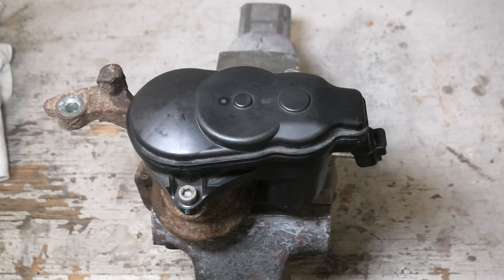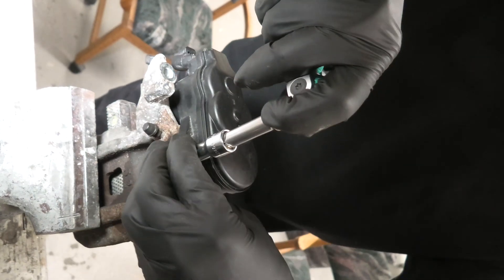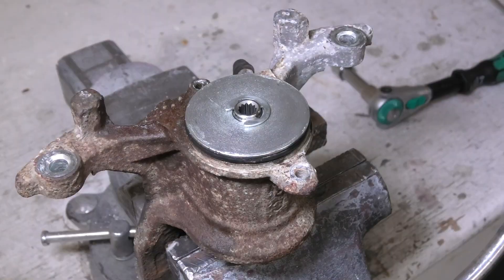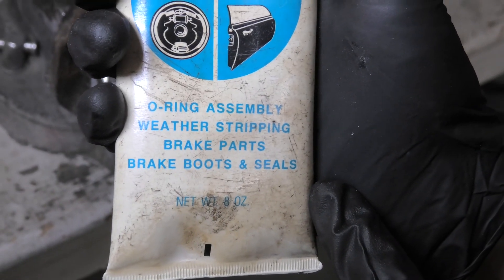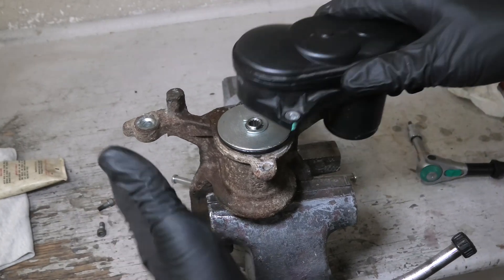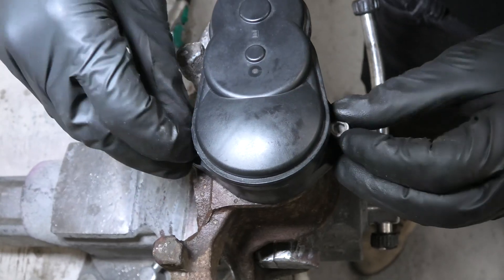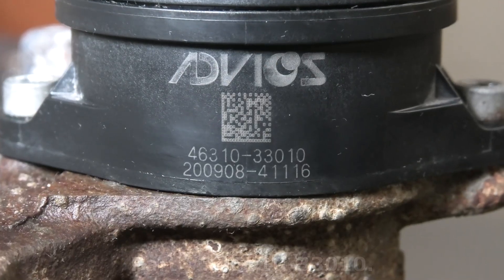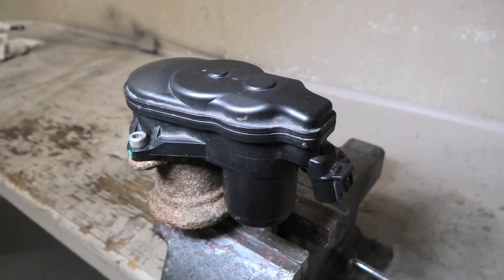Toyota RAV4 (2019-2025): Electric Parking Brake Actuator Replacement.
This video will show how to replace the rear electric parking brake actuator (motor) in 2019, 2020, 2021, 2022, 2023, 2024 and 2025 Toyota RAV4.

EPB Actuator Part Number: 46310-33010.
Parking Brake Actuator Bolts Torque: 8.4 N·m (6.2 ft-lbs).

PRODUCT LINKS:
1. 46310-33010 Parking Brake Actuator Right Left Replacement for 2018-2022 Lexus, Toyota, Camry, Avalon, Corolla, RAV4
2. AGS SIL-Glyde 8 oz Tube - Advanced Brake Lubricant, Brake Grease/Lubricant, Brake Pad Grease, Heat Resistant, Rust & Corrosion Protector, Moisture Proof

RECOMMENDED TOOLS:
1. 1/4" RATCHET AND EXTENSION - Wera Zyklop 8000 A 1/4-inch Drive Ratchet & Zyklop 8796 LA Long extension, Square drive 1/4" Head x 150mm Extension
2. HEX BIT SET - GEARWRENCH 44 Piece 1/4", 3/8", 1/2" Drive SAE/Metric Hex Bit Socket Master Set, 89086
3. FLAT HEAD SCREWDRIVER - Klein Tools A131-2 1/8-Inch Flat Head Screwdriver with Keystone Tip, Made in USA, Pocket Clip, 2-Inch Round Shank
4. 3/8" TORQUE WRENCH - VANPO 3/8" Digital Torque Wrench (2.2-44.3 ft-lbs./3-60Nm)